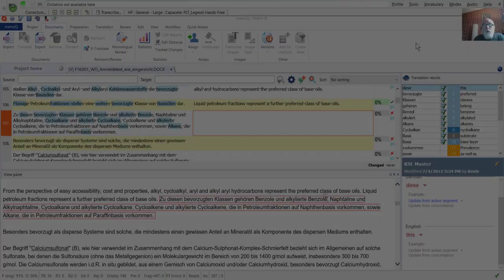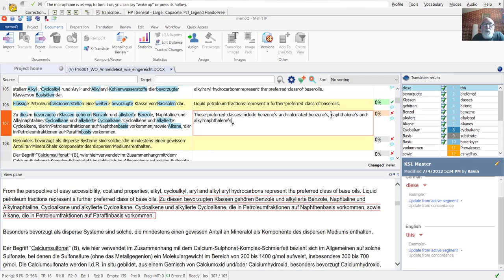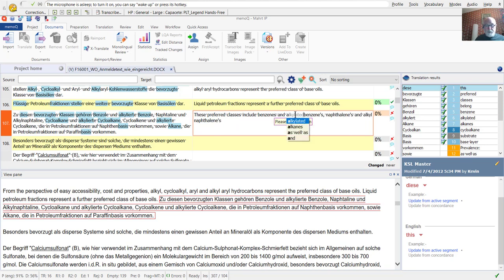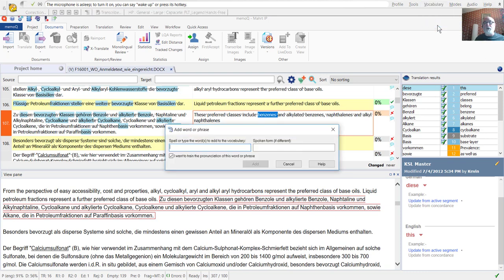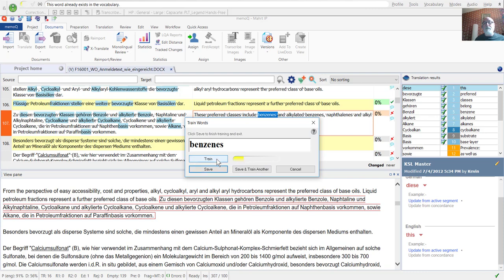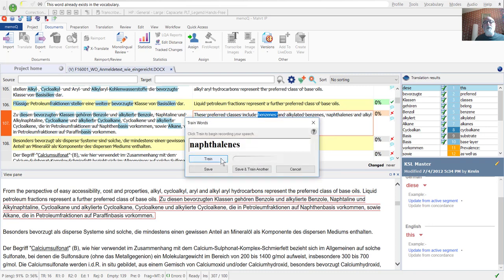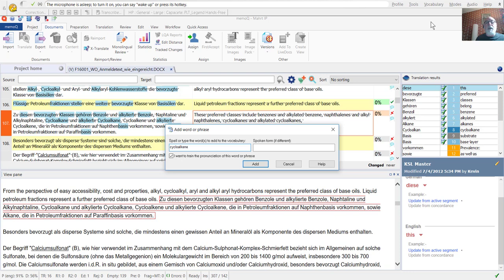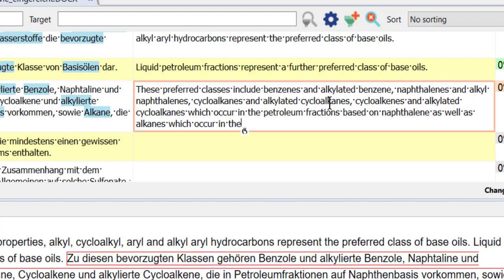Adding Vocabulary to Dragon NaturallySpeaking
Click SHOW MORE to see the time index for the video contents. This demonstration of dictating a translation with Dragon NaturallySpeaking in memoQ shows how to add unknown or mis-recognized words to Dragon's vocabulary and some quirks one might encounter when doing so.

00:10 - Introduction
00:50 - Start dictating the translation
01:15 - Recognition problems!
02:53 - Adding a word to memoQ spelling check
03:11 - Adding a term to recognize
03:47 - "Add" button not enabled!
04:50 - Adding more terms to recognize
05:58 - Testing recognition of the new terms
06:33 - "Cycloalkenes" misrecognized!